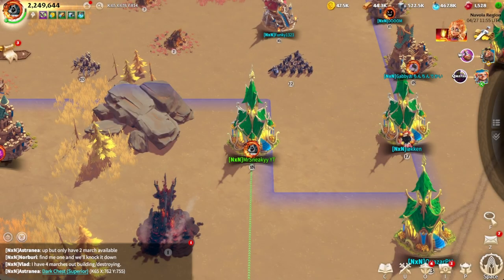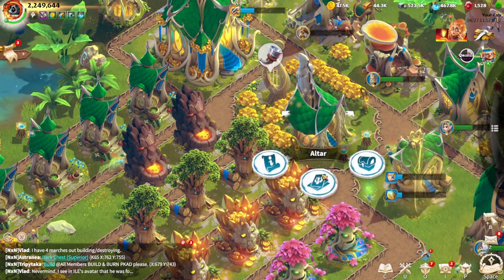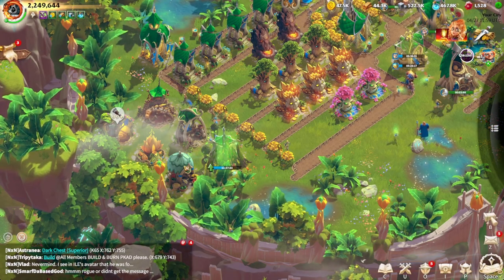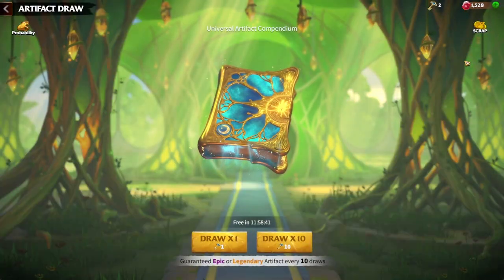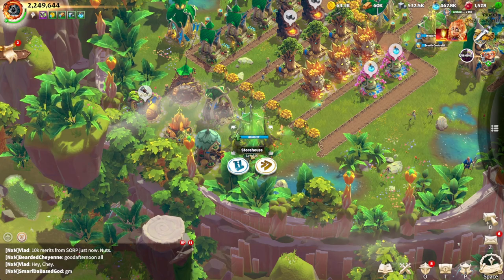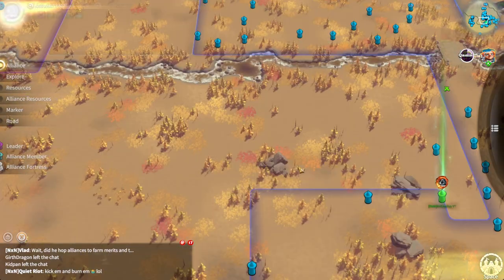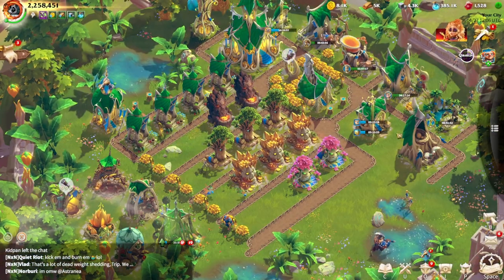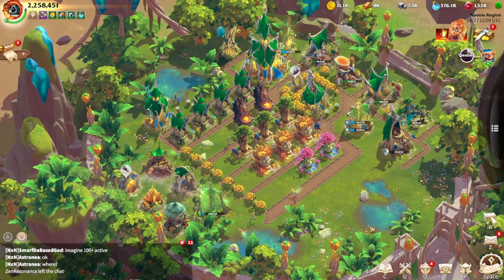[F2P Series] Road to Glory! Episode 17! Our Technology Push!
Timestamps:
00:00 Introduction
00:25 Opening, New City Look!
00:50 City Layout Tips!
02:00 Hydra Update
04:00 VIP Store, CP Buying!
04:30 Hero Update!
06:30 Summarising What We been doing!
08:45 Showing Tech! VIP 8, TWO QUEUES!
10:20 Searching for Building Rune!
12:00 Dragontrials Update
13:30 Summary of Episode!